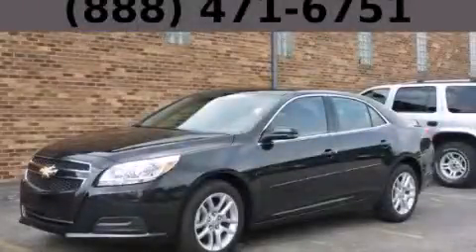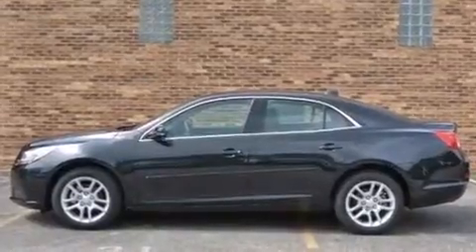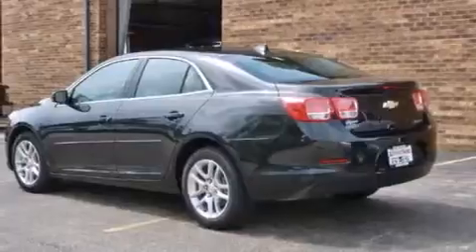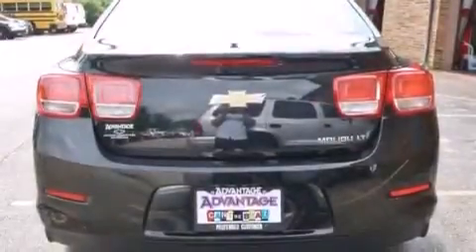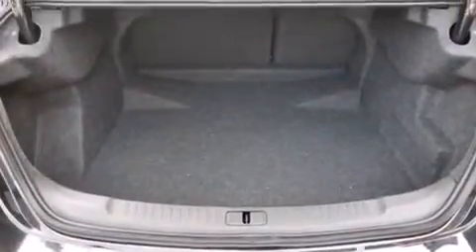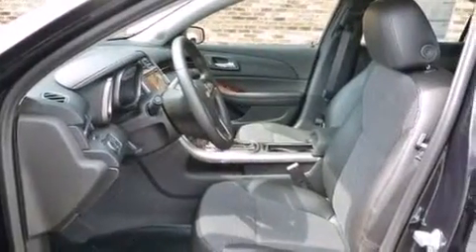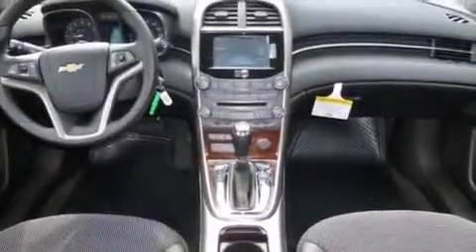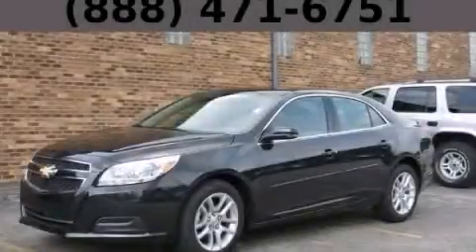2013 Chevrolet Malibu Chicago IL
Year : 2013
 Make : Chevrolet
 Model : Malibu
 Engine : 2.5L DOHC 4-cylinder SIDI
 Trans . : Automatic
 Exterior : Black
 Miles : 1
 Interior : Other

 115 W South Frontage Rd.

 2013 Chevrolet Malibu  Bolingbrook IL